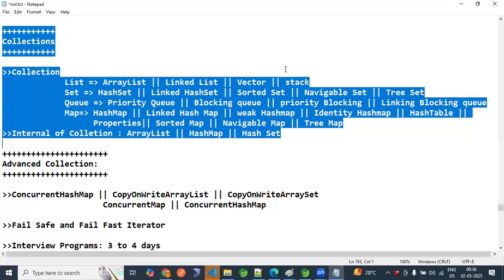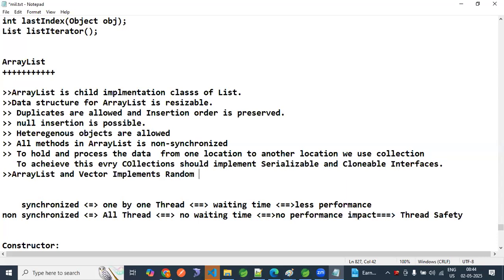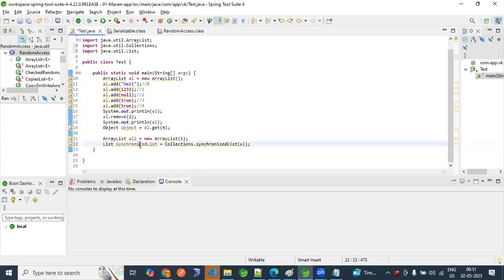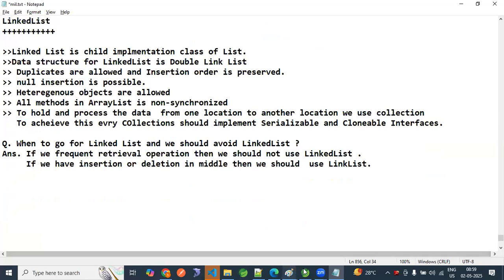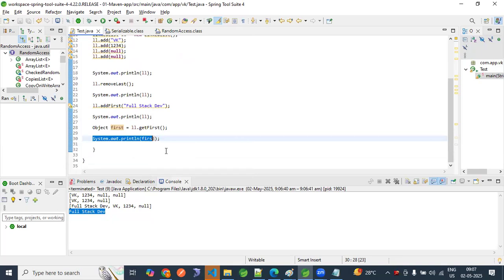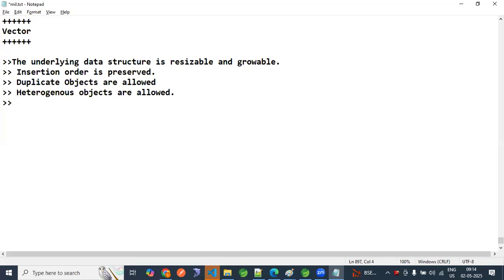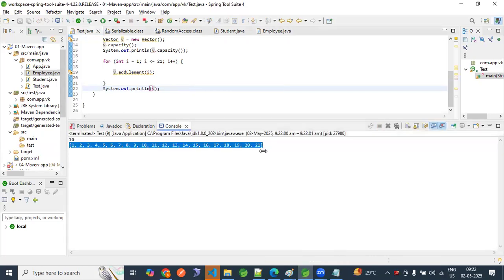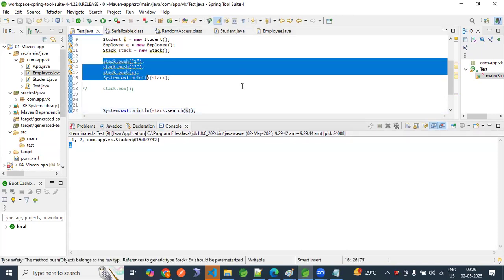Session 74 Collections Part 2